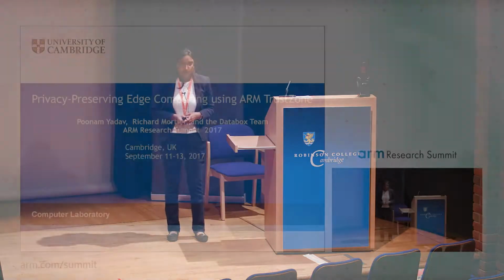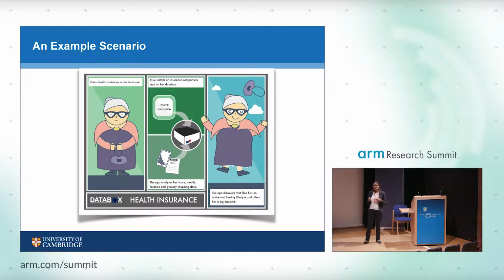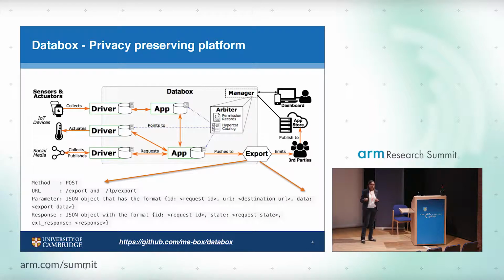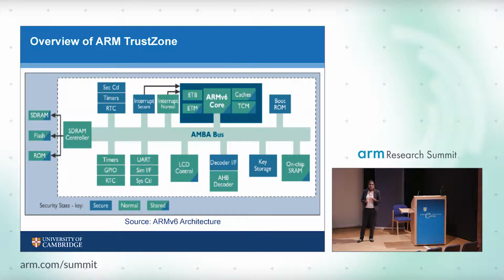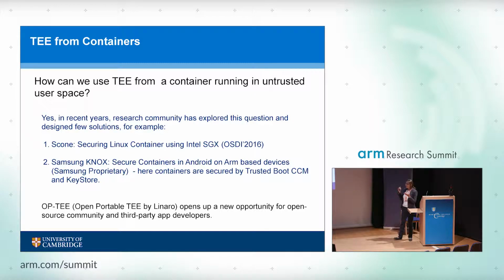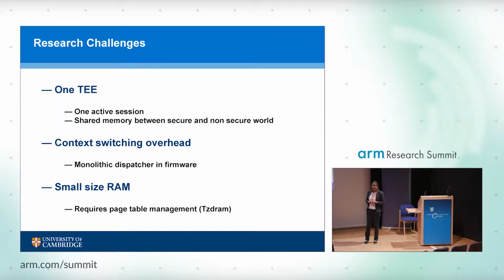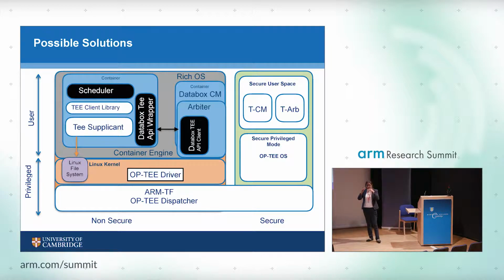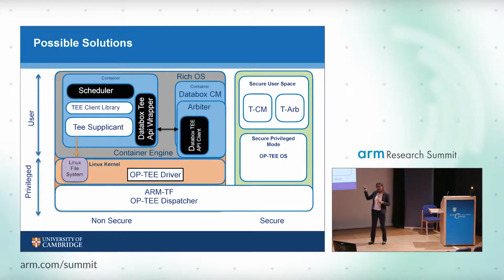Privacy-Preserving Edge Computing Using Arm TrustZone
Presented by Poonam Yadav, University of Cambridge at the Arm Research Summit 2017.